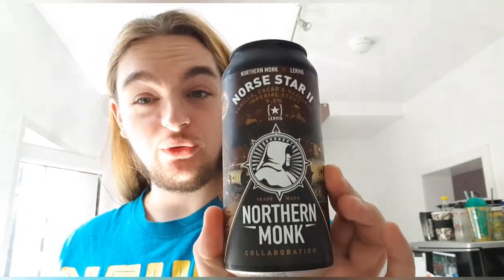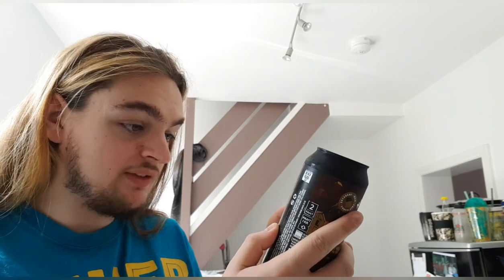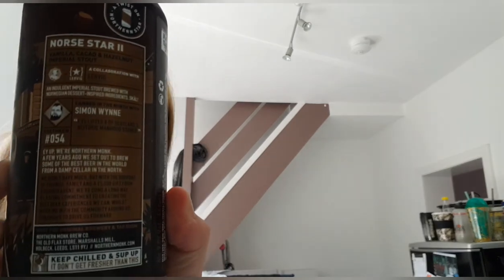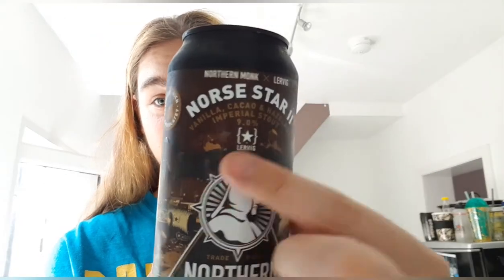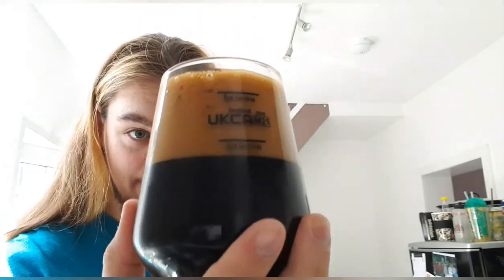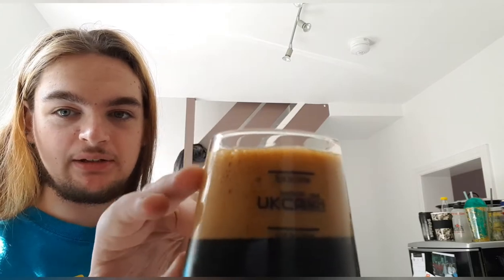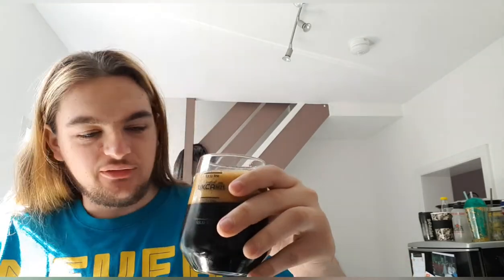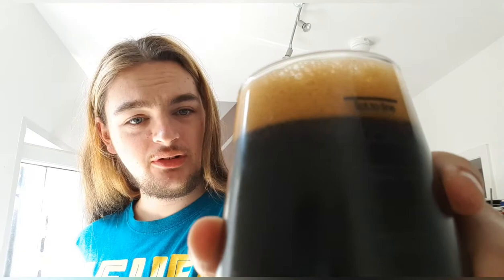Northern Monk x Lervig: Norse Star II